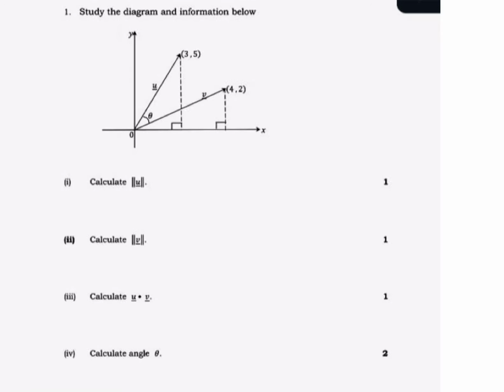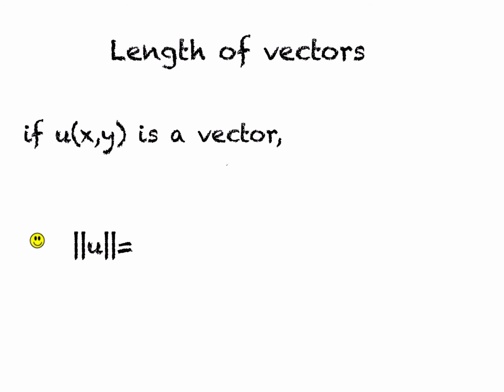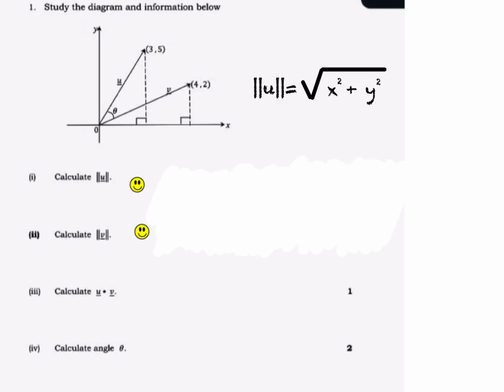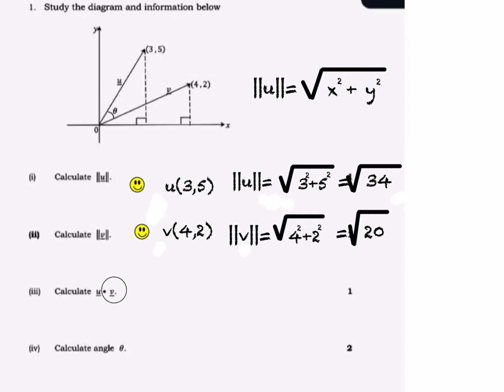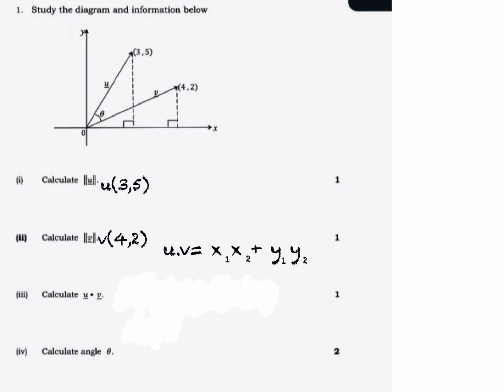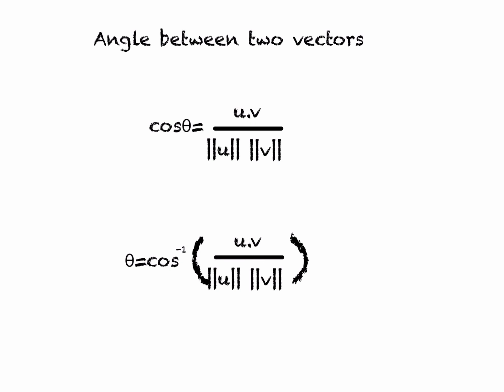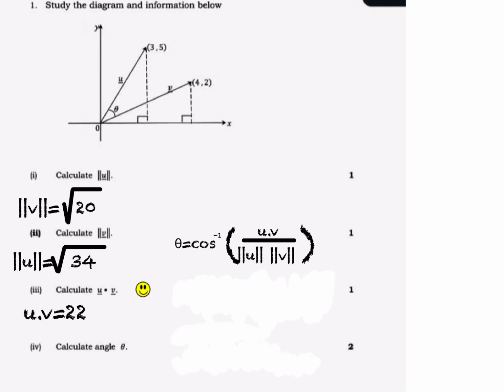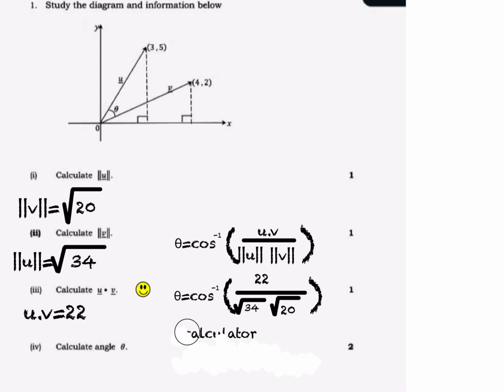Easy way to to solve Dot product question 1